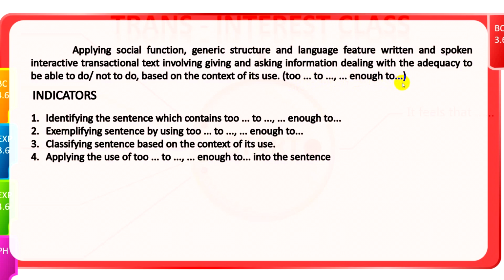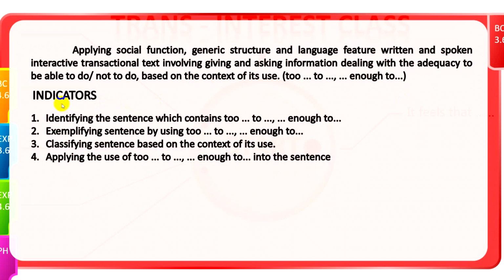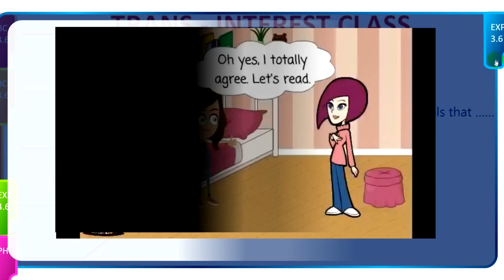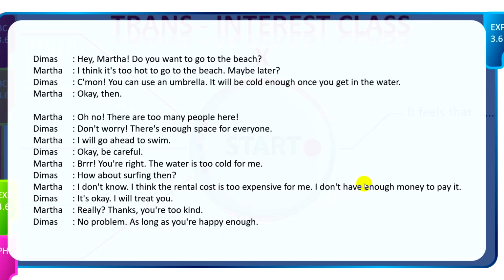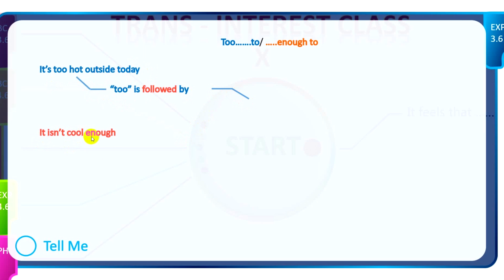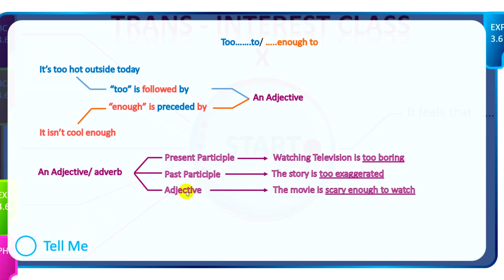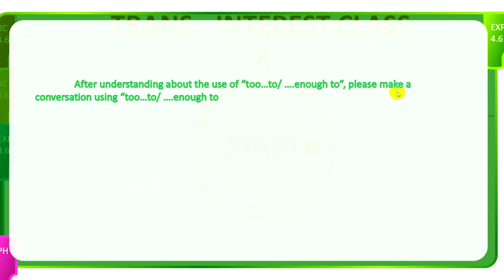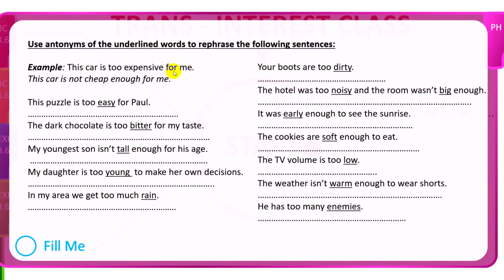FES'T : Too....to..., ....enough to .....